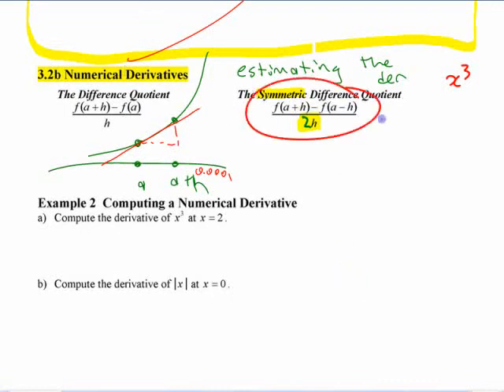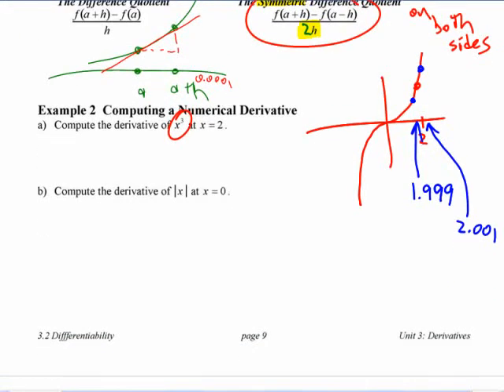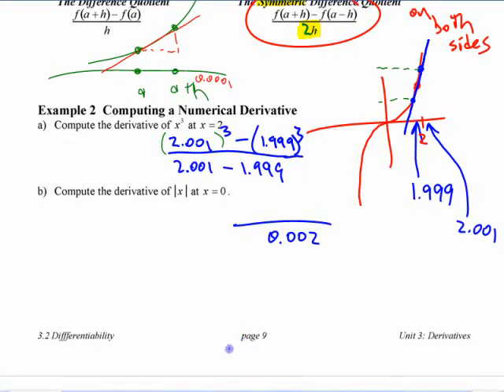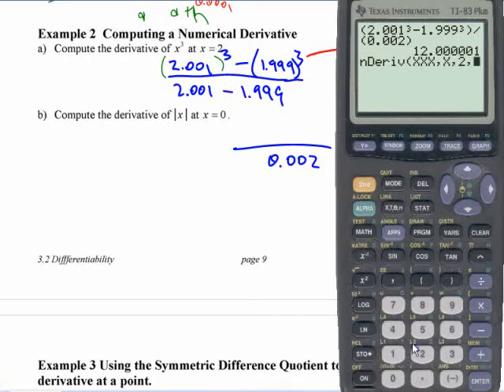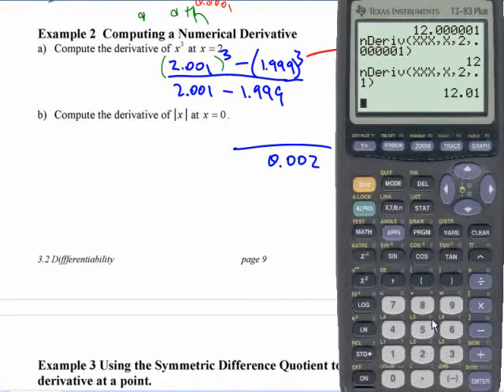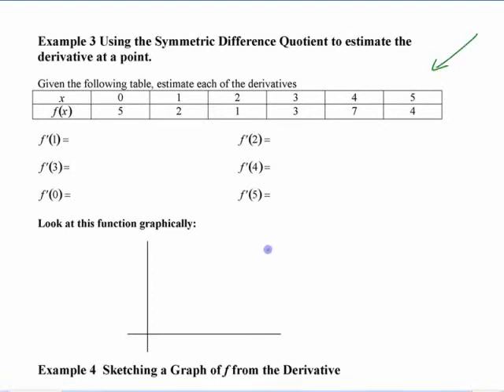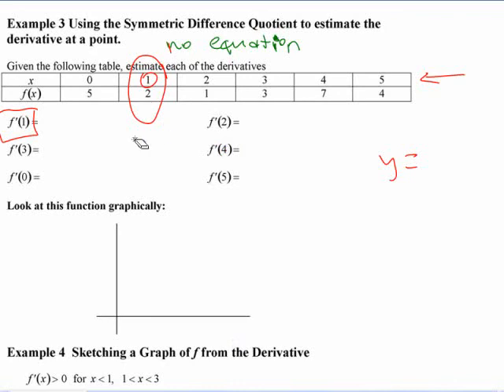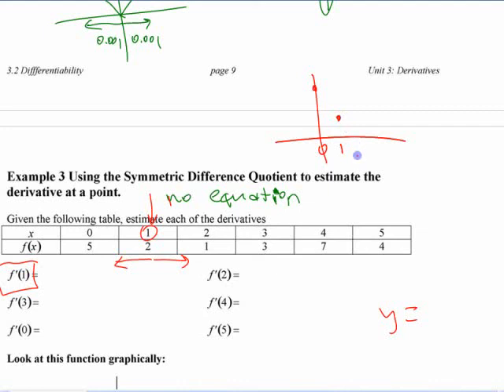Ca12 - 3.2 (3) Differentiability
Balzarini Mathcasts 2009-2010